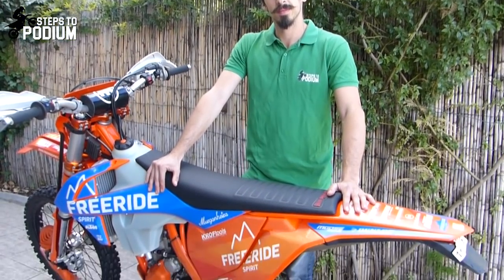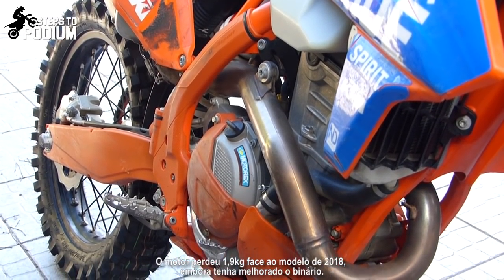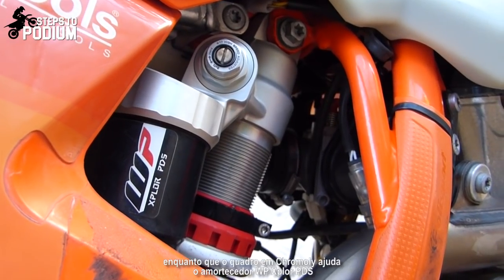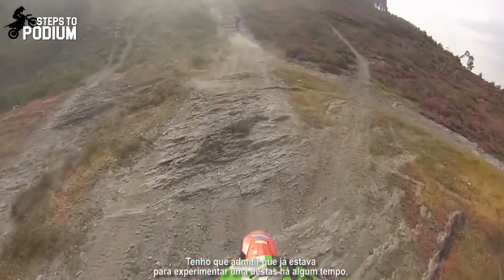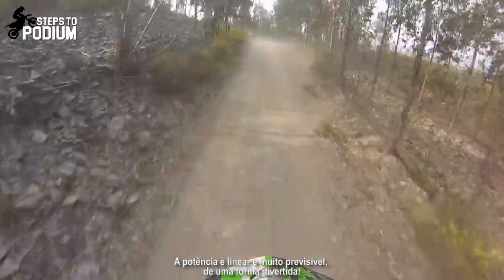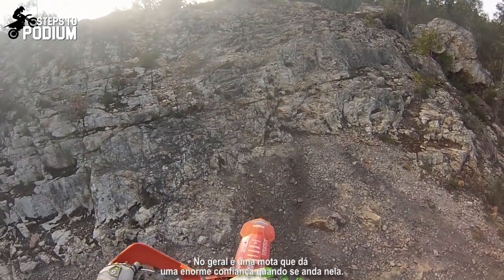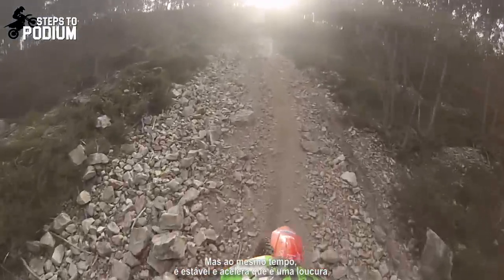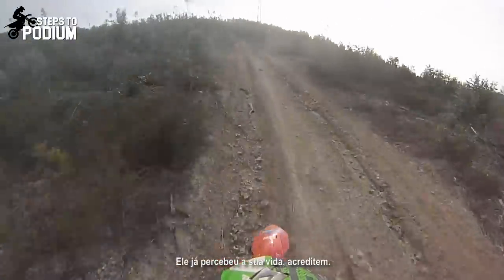Review: KTM 350 EXC-F Six Days 2019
KTM 350 EXC-F completely changed the way we see a mid-sized engine enduro bike, establishing itself as the bike to beat within its range. Thanks to Freeride Spirit, I had the chance to try the 2019 model and give it a good spin.

Here's my honest review about the KTM 350 EXC-F (spoiler alert: I loved the freaking bike!).

Cheers!